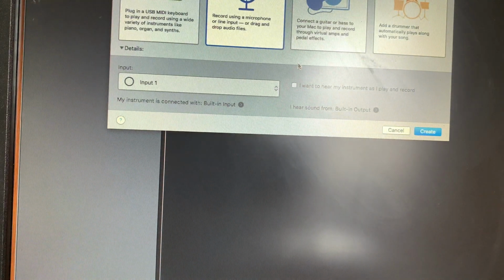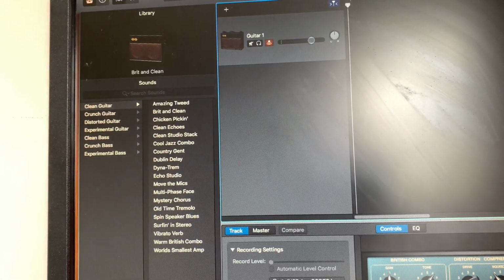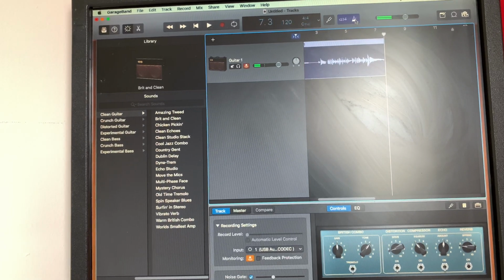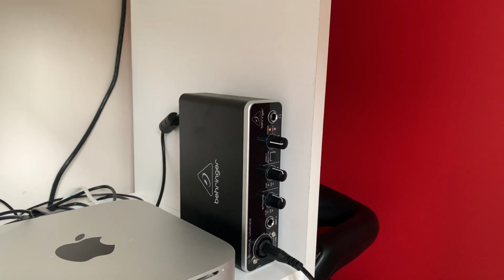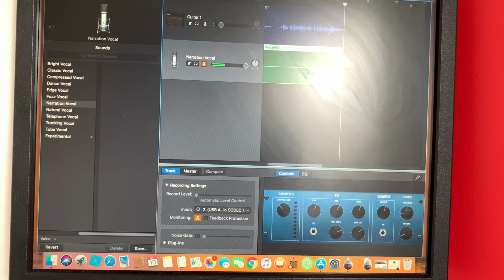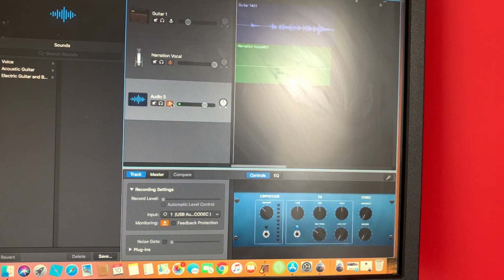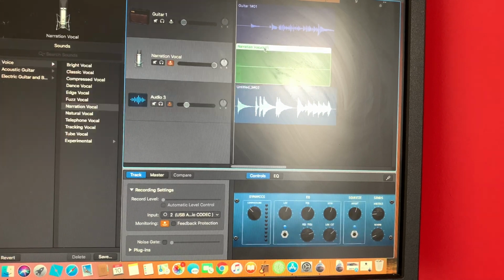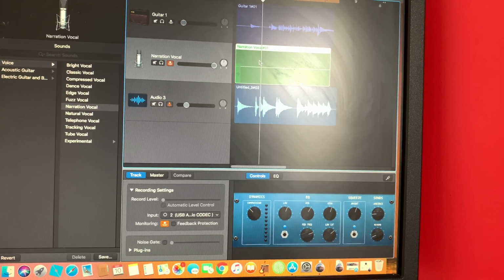How to use Behringer audio Interface with GarageBand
0:00 Introduction and quick run through of the software
0:43 Plugging in instrument
0:57 Software and
3:33 Plugging a non-midi piano in
3:42 Adding another audio for another instrument
3:52 Using second instrument